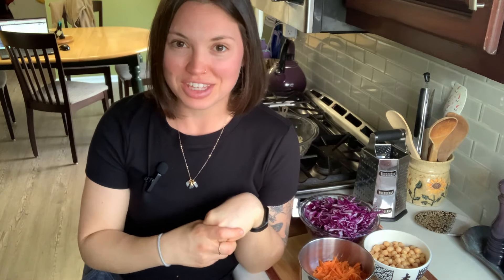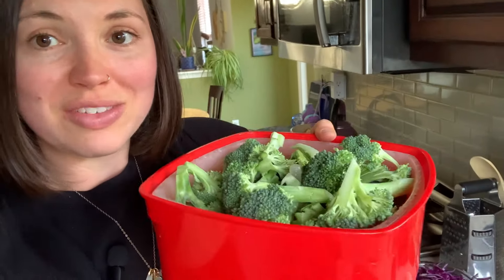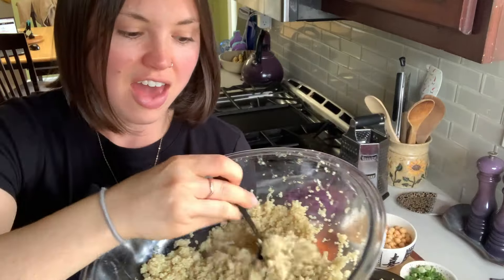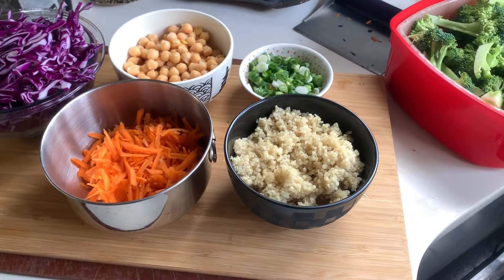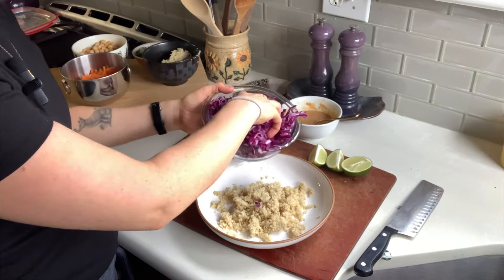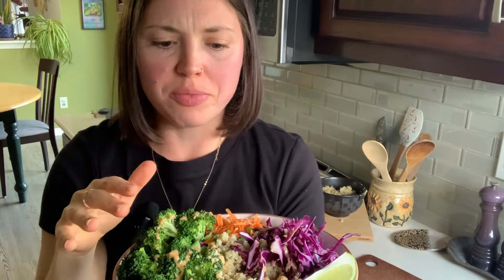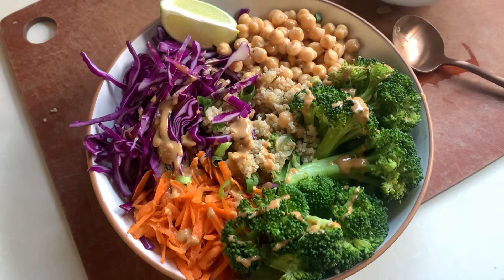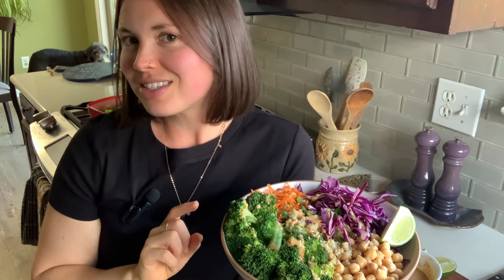Sesame Quinoa Bowl | 15 minute weight loss meal!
My Microwave Steamer

Hi, I’m Sam! Join me on my health journey! I eat a vegan, whole food plant-based diet where starch is the QUEEN! 👸

-27 lbs since Oct 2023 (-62 from highest weight)

I’m sharing this part of my life with you to show that healthy eating doesn’t have to be complicated.

🌟 Good vibes only please! You do you and I’ll do me, so if you have something mean to say, just keep it to yourself ✌️

Musician: @iksonmusic